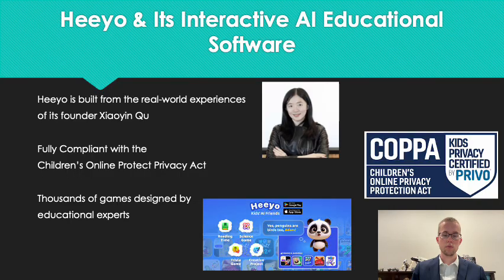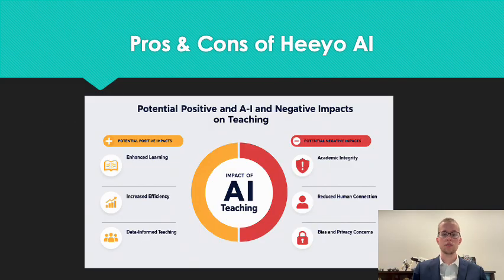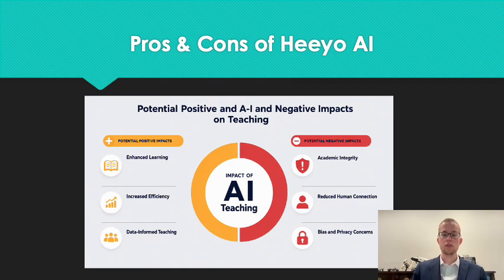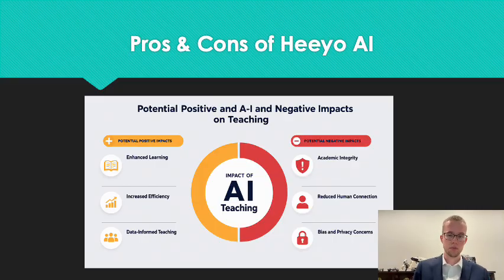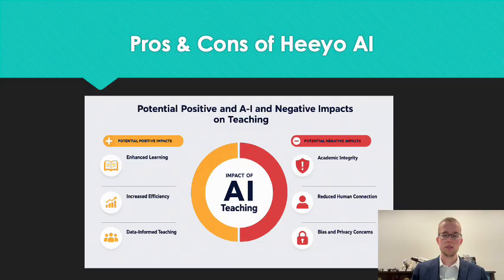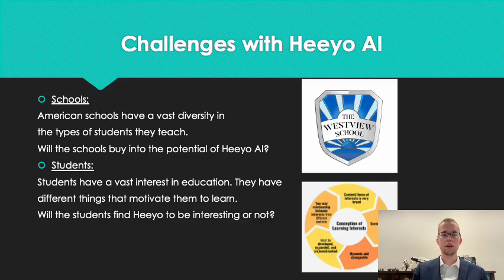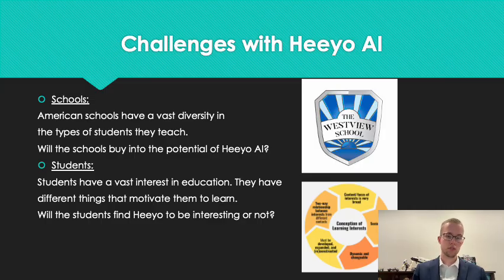New HEEYO AI Powerpoint Recorded